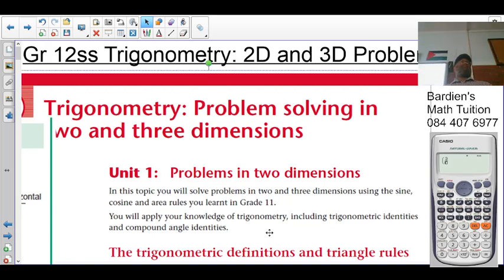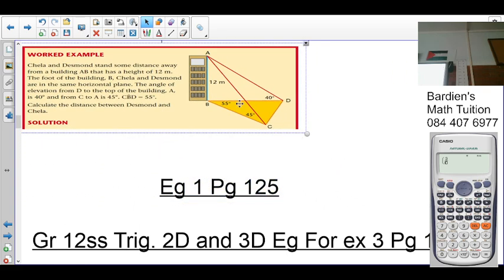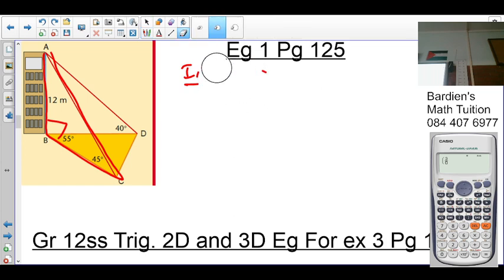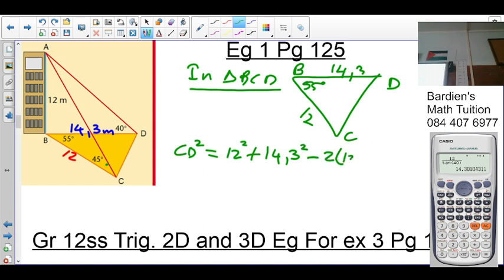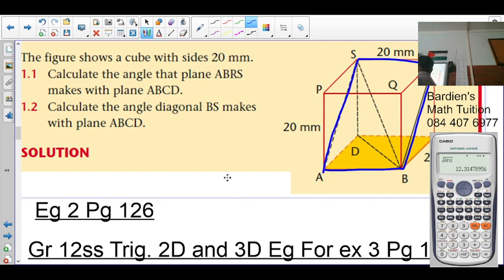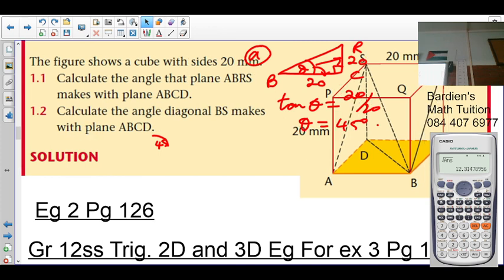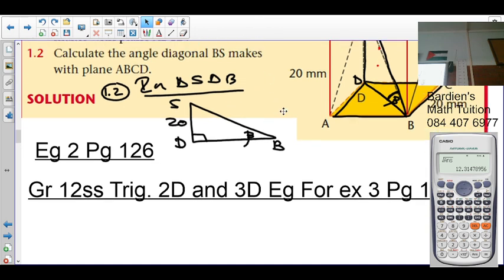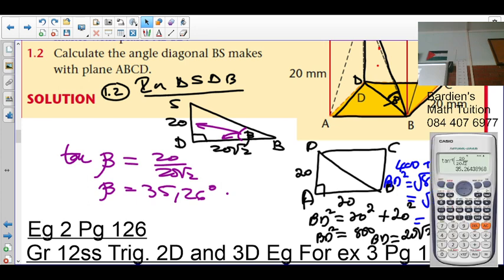Gr 12ss Trig 2D and 3D Problems L2 Ex 3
Grade 12ss Trig 2 Dimension and 3 Dimensional Problems Lesson 2

Ex 3 Problem in three dimensions

Full Lessons:
Lesson 1